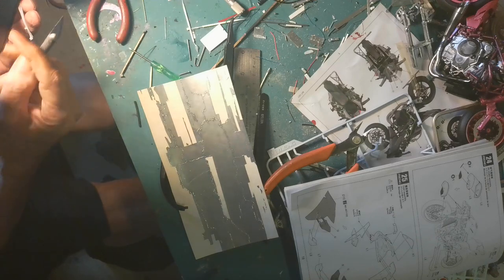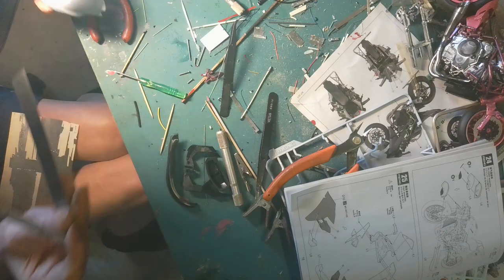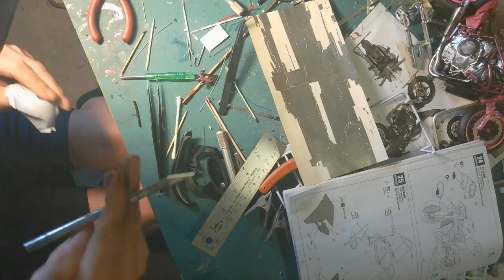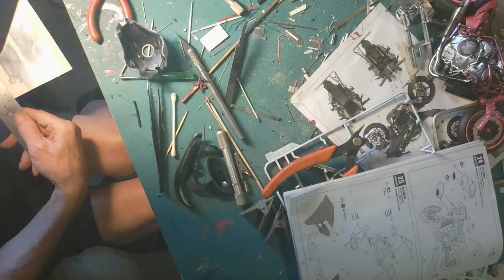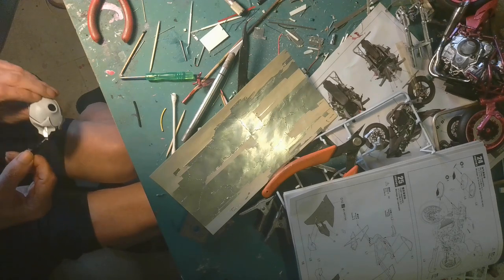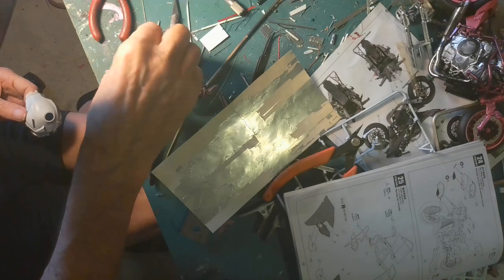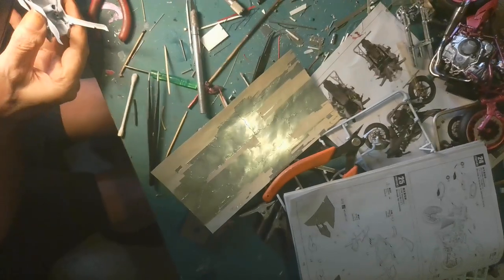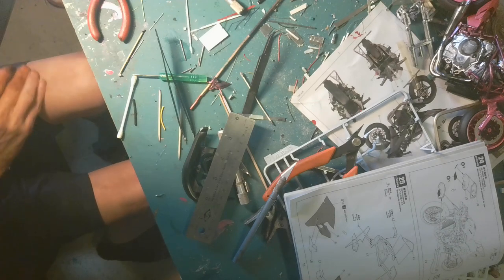Part 29 of the Ninja Bike Build for Brooklyn (how I do The Badges on the bike)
Join membership to learn how to use the airbrush and be in the giveaway